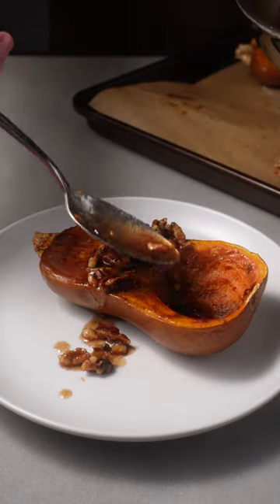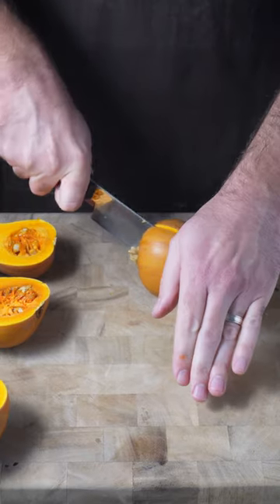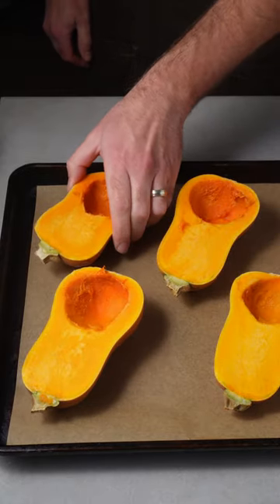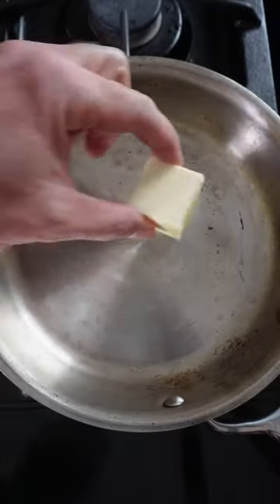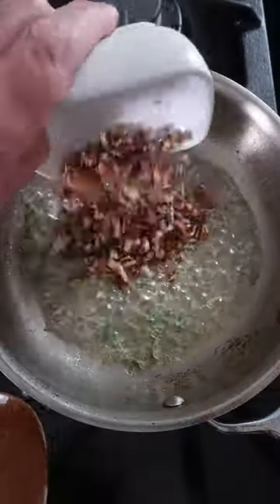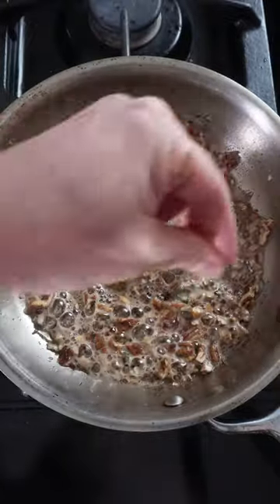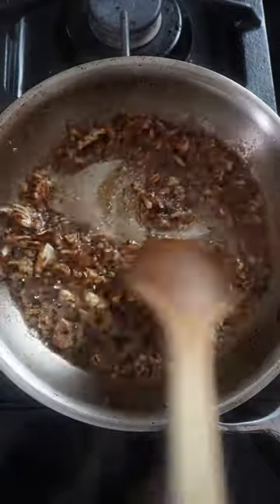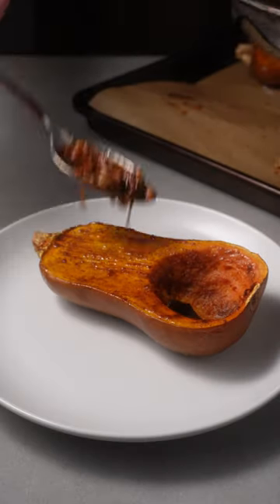Easy Roasted Honeynut Squash with Candied Pecans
This recipe for Roasted Honeynut Squash with Maple Pecans is the perfect combination of savory and sweet, with warm cinnamon and sage and candied maple pecans.

If you are looking for a simple yet elegant side for Thanksgiving or any fall or winter holiday, look no further than this roasted honeynut squash recipe. Honeynut is a hybrid winter squash variety, a cross between butternut and buttercup squash, with firm orange flesh and thin skin.

For this recipe you'll need:
-Honeynut Squash
-Sage
-Cinnamon
-Maple Syrup
-Pecans
-Butter

Simply roast the squash with some butter, cinnamon, sage and salt then make candied maple pecans in a skillet with melted butter, fresh sage, cinnamon, salt, pecans and maple syrup. Spoon over the roasted squash and enjoy!